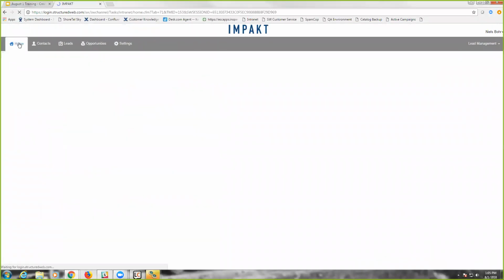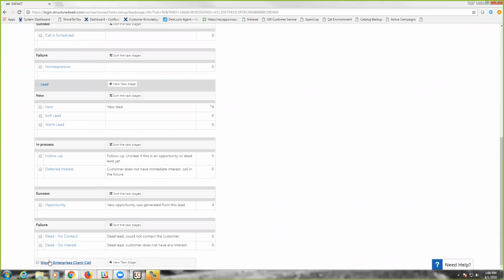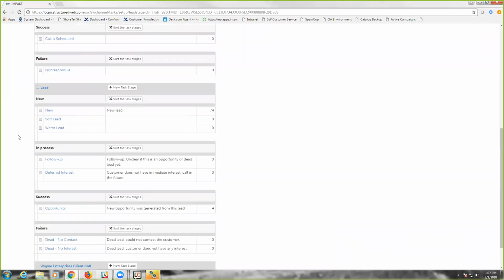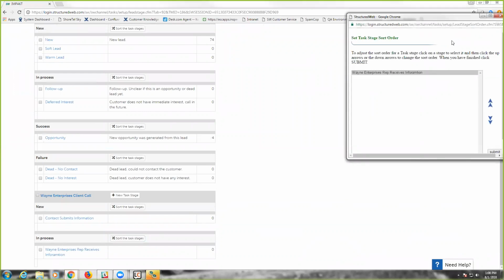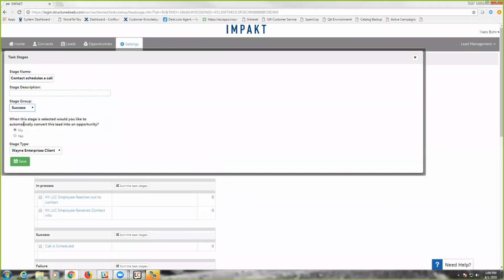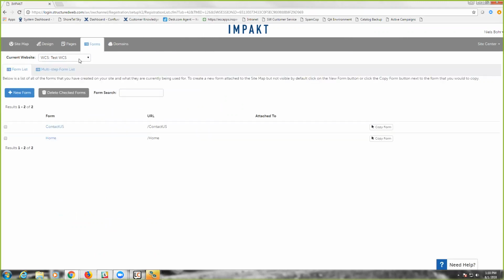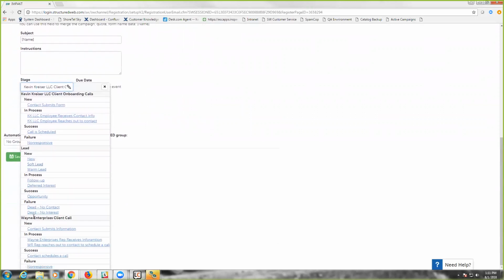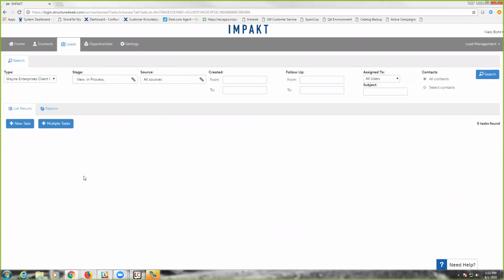Monthly Webinar Training Series - Creating and Using Lead Stages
Training on Wed August 1 by Kevin Kreiser